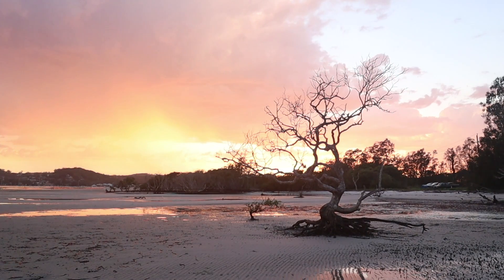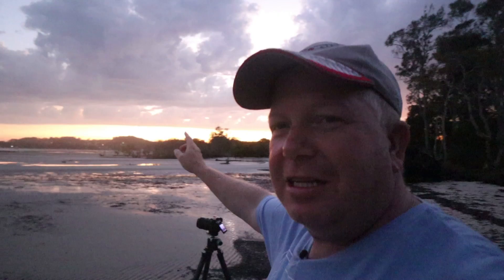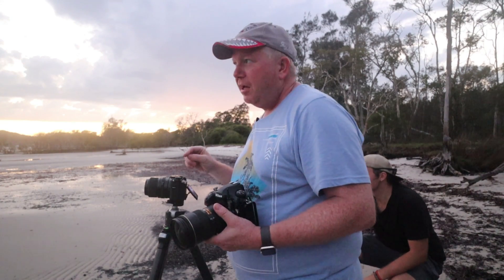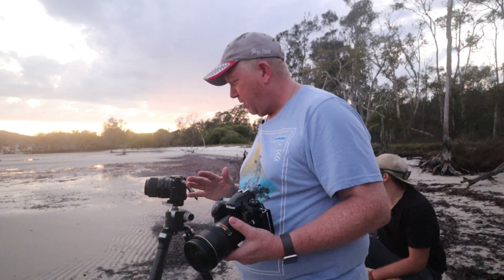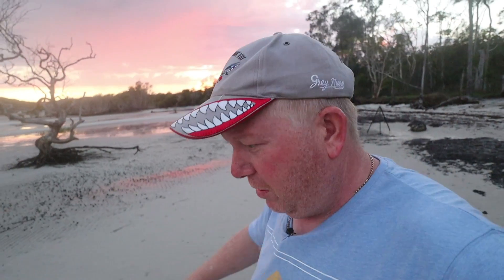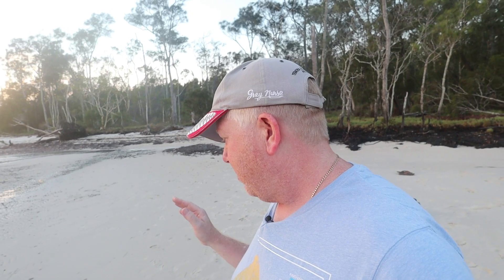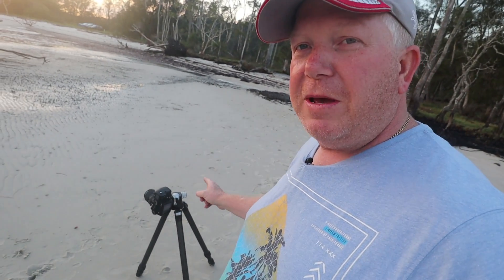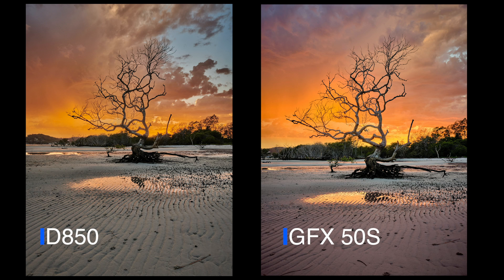D850 v GFX 50S Landscape Photography Shoot Out - Which one is better?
The most requested video of 2019, a side by side comparison shoot between the Nikon D850 and the Fujifilm GFX 50S.

I headed to Nelson Bay with the family and met up with fellow Youtube Vlogger Andrew Dawes, check out his channel
Thanks to Fujifim Australia, I had the GFX 50S on loan to test out.

It was a lot of fun shooting this video plus I was lucky and got some great light.

This channel is brought to thanks to our amazing Patrons!

Send me stuff:
Ben Fewtrell
P.o.Box 472
Stanhope Gardens